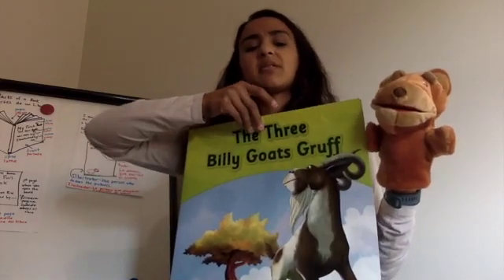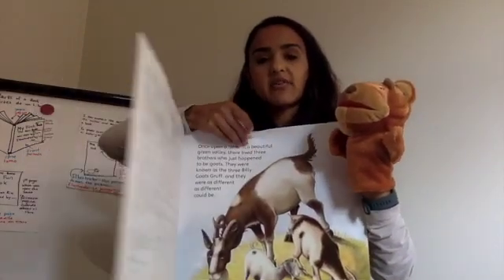Parts of a Book (English)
This video is about Parts of a Book (English)